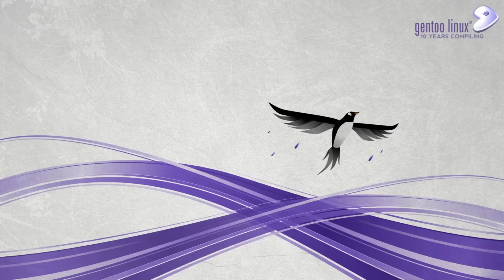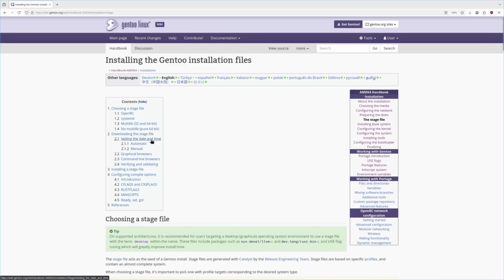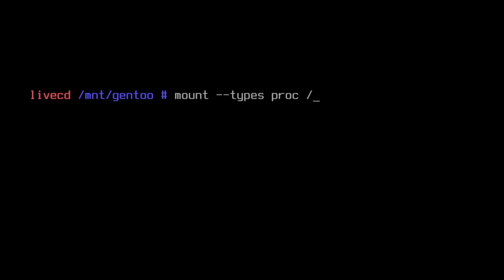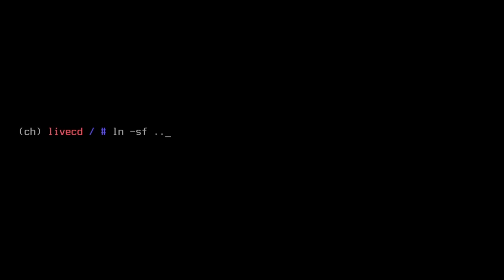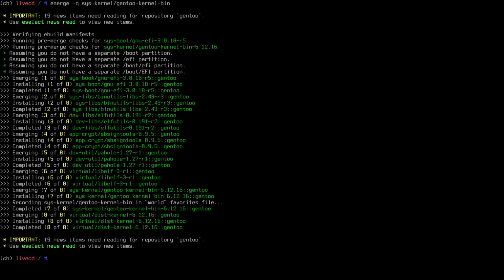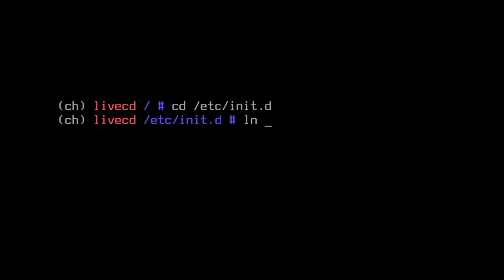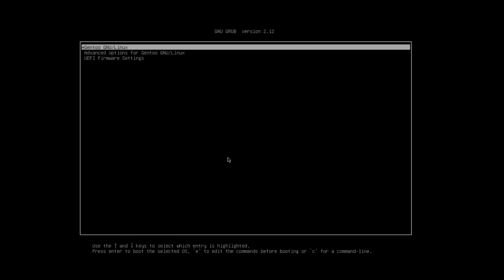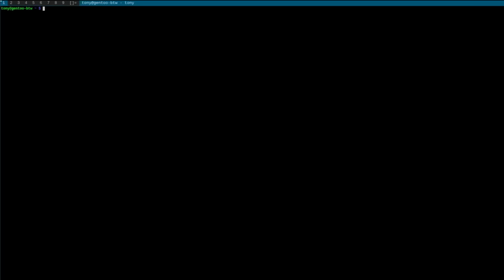How to Install Gentoo Linux (2026 Edition) | Full Guide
This is a quick and painless tutorial on how to install Gentoo Linux on UEFI Systems.

Chapters:
0:00 Intro
0:16 Download
0:50 Gentoo Wiki
1:37 Internet
2:04 Partition Disks
3:20 Make Filesystems
3:53 Mount Drives
4:29 Installing Stage File
6:24 make.conf Flags
7:31 USE Flags
8:21 Base Gentoo Install
12:12 Update World Set
13:17 Localization
14:47 Pre-Kernel Packages
16:27 Kernel
18:02 Fstab
20:03 Network
23:03 Users
24:27 GRUB
26:42 Xorg Use Flags
28:21 Emerge Xorg
29:10 Window Manager + Xinit
30:12 Debus, NetworkManager
31:05 Login to Desktop
31:19 Obligatory Neofetch

Correction:
10:25 Before running the following mount command, we must make the directory by running `mkdir -p boot/efi`